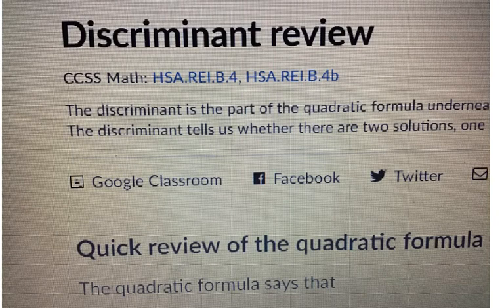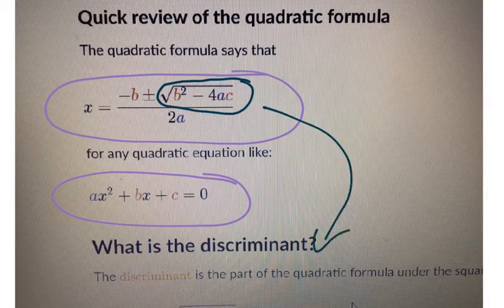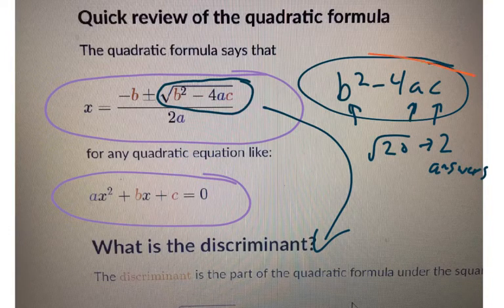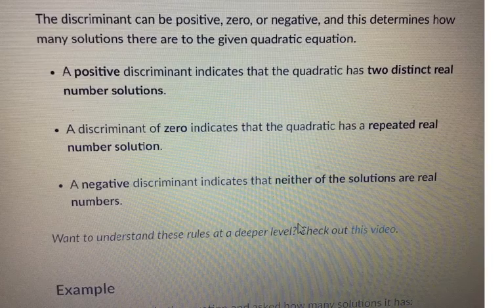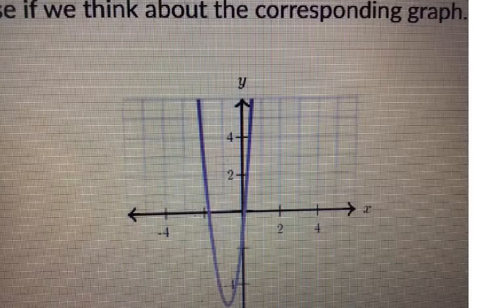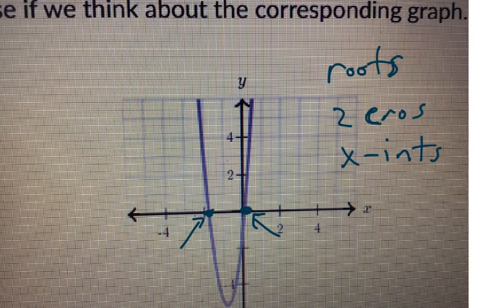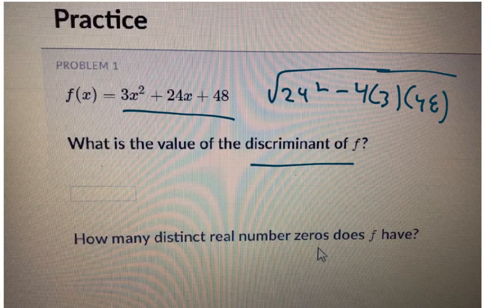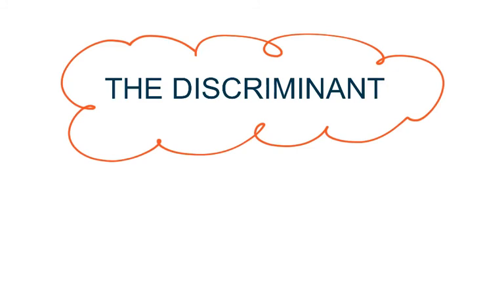May 1, 2020